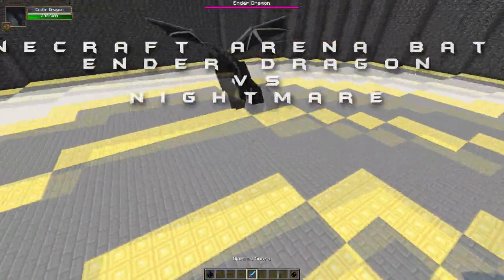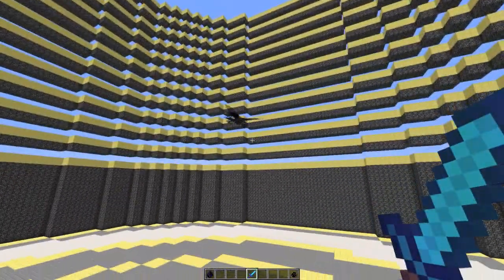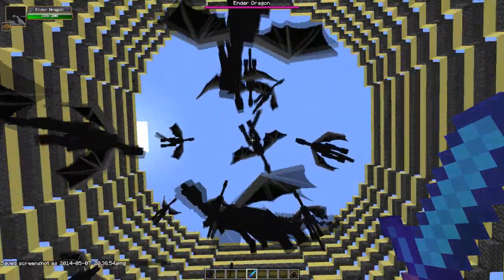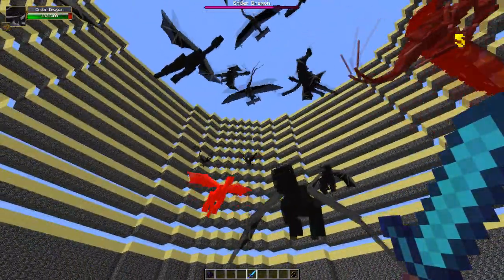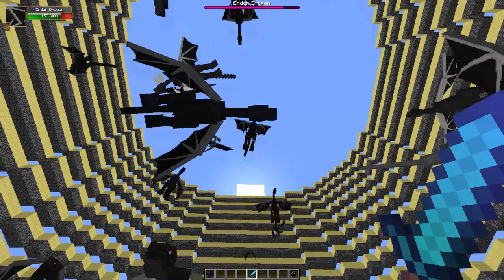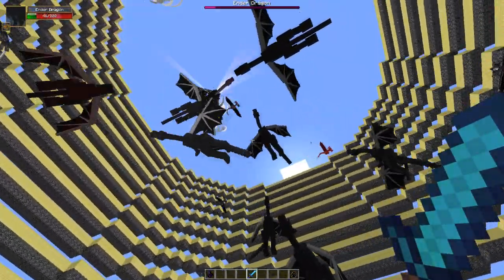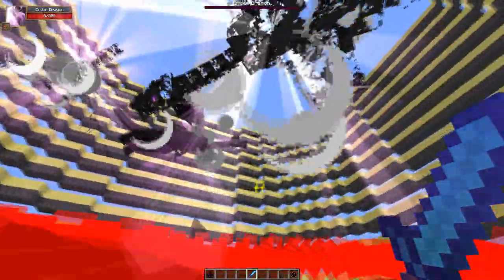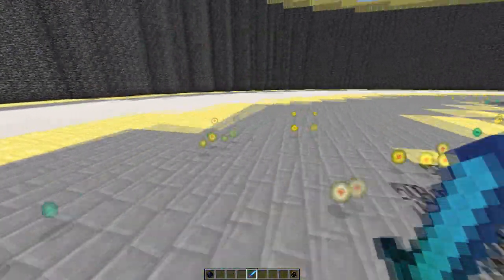Minecraft Arena Battle ENDER DRAGON vs. NIGHTMARE - MOD MOB BATTLE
Let The Battle Begin!

by ToZaTop : )

Godzilla Mod Battles